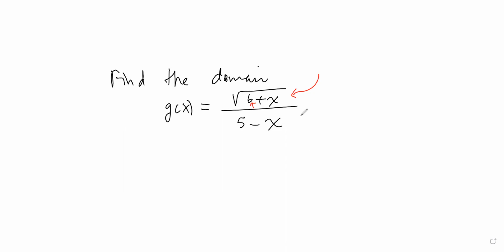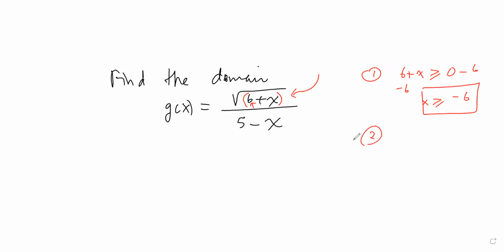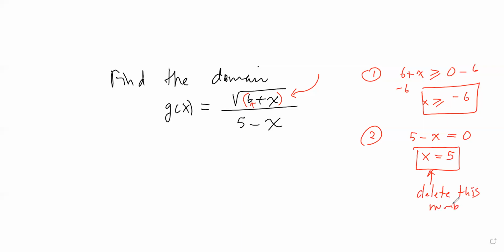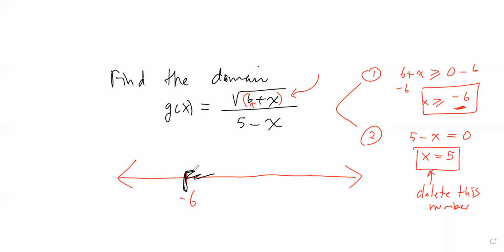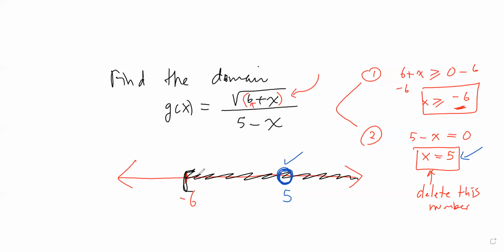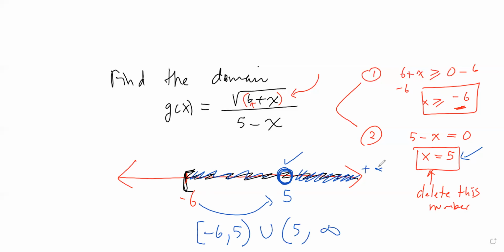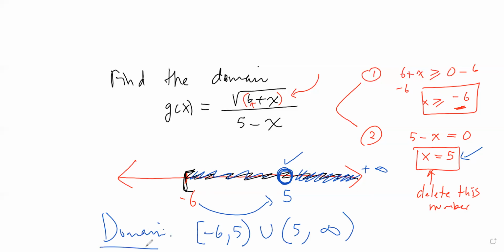Kate's question 5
The domain of a Function